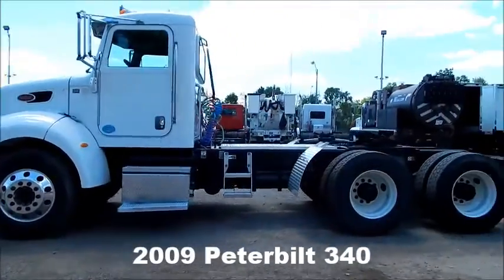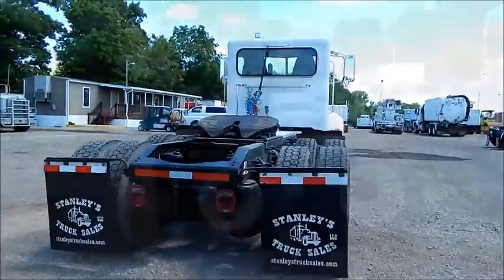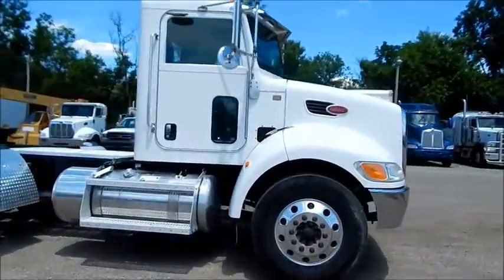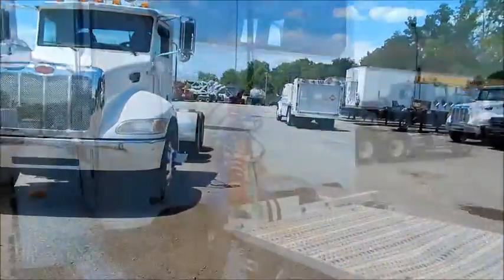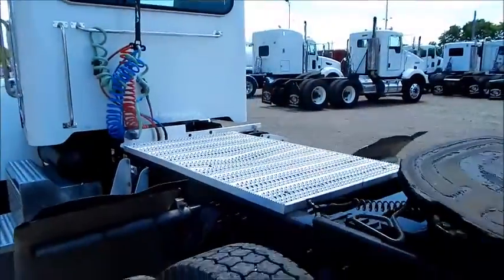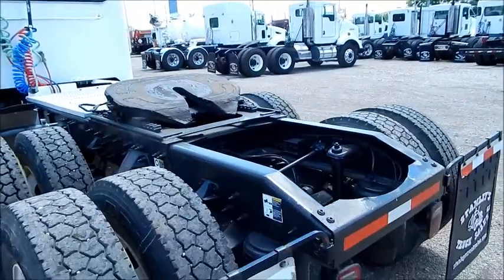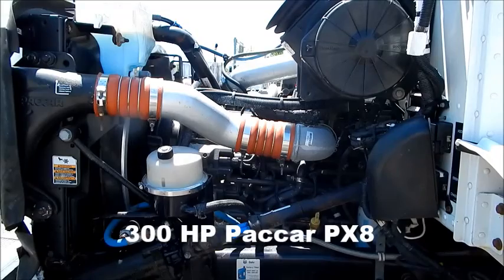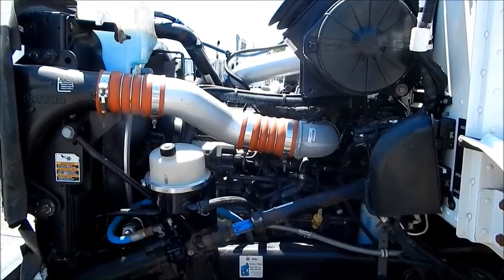2009 Peterbilt 340 (#2005)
2009 Peterbilt 340 Tandem Axle - Paccar PX8 Engine 300 HP - 275K Miles! - Eaton 10 Speed - Full Lockers - Air Slide 5th Wheel - 11R22.5 Rubber - DSP40 Rear 4.88 Ratio - 180 Wheelbase - 110 Gallon Aluminum Tank - Cruise Control - Heated Mirrors - A/C - 3,764 Scale Weight - Cab to Frame = 162" - Delivery Available - Call Doug Stanley or after hours .